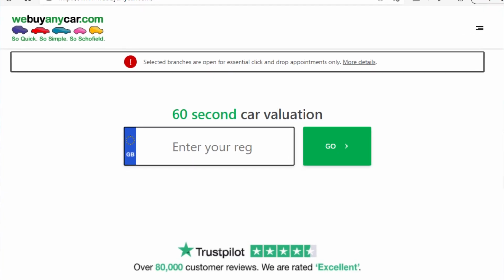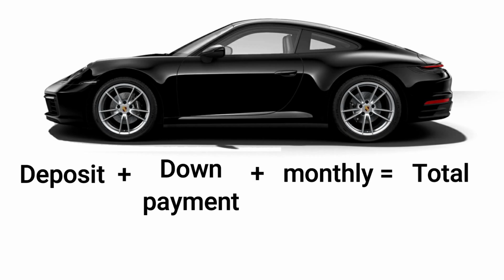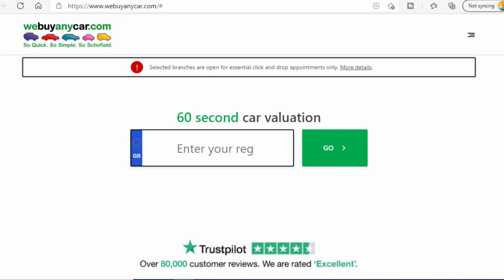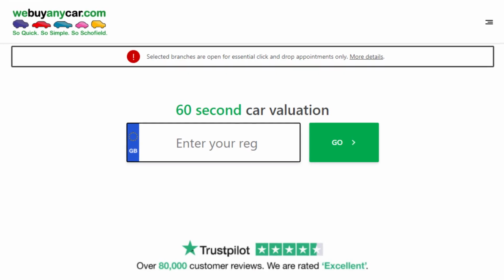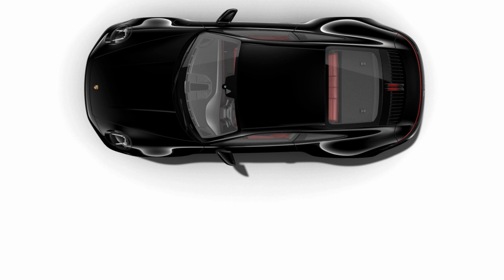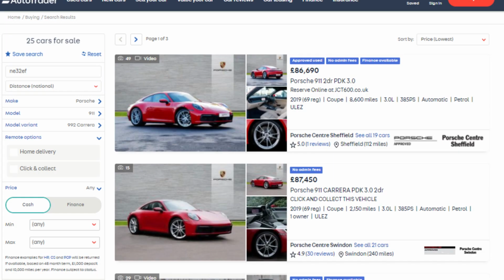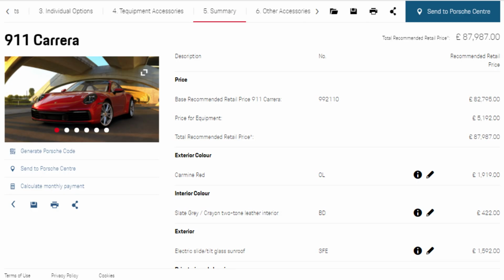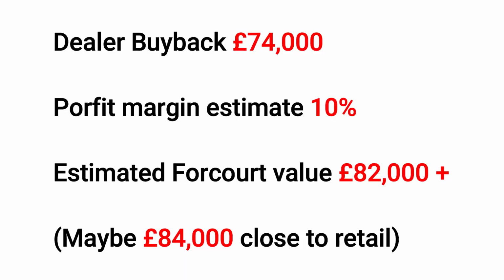How MUCH have I LOST after 1 Year - Porsche 992 Carrera 2 PDK Cost & Valuation Check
Reviewing the value of my Black Porsche 992 Carrera 2 with PDK on the market at 1 year old. Also checking how much I have paid towards the Porsche 992 finance cost and what value I have left in the car after 12 months.

I have now owned my Black Porsche 992 Carrera 2 from new for 1 year and as I do with every car I check up on it's market value to see what it is worth.
Every year if you have the car financed you should received a statement detailing interest & capital paid towards your loan. As part of that statement from Porsche Finance I received a settlement figure that would end the agreement at that time.
I have used that settlement figure for the 992 from Porsche finance to work out how much value I would get back from the car if I were to sell or trade it now.

To work out how much my Black Porsche 992 Carrera 2 with PDK is worth on the market after 12 months I have done 2 things. I have offered it to buy back companies for a cash back payment to get a trade book value and I have also reviewed the 992 c2 models on forecourts to see the retail price. If I were to try selling it privately what would I get extra for the effort.

Checking out the retail price of my Porsche 992 with PDK on dealer forecourts is important to see if the trade values for cash I am offered are too low or unrealistically high. This also confirms how much my new Porsche 992 has depreciated on the open market after 1 year giving me an idea of when might be a good time to trade the car.